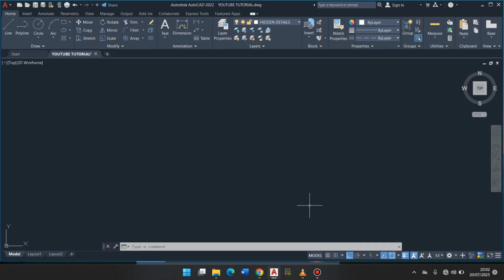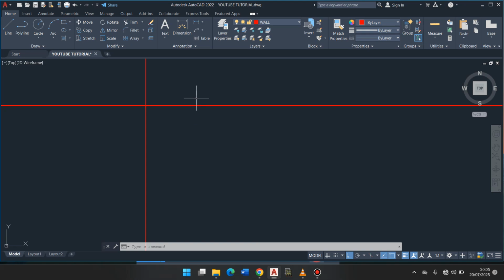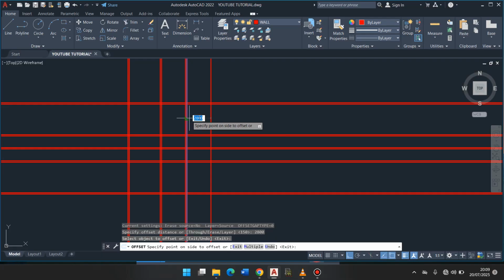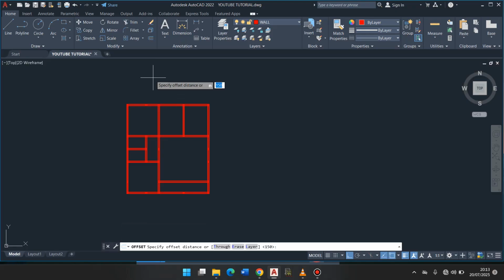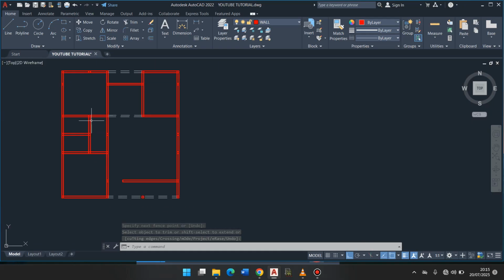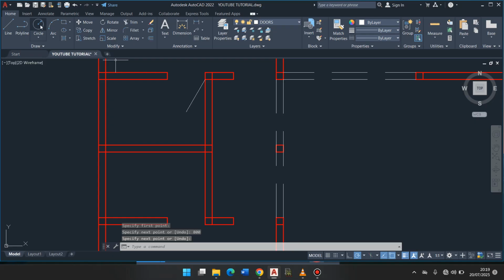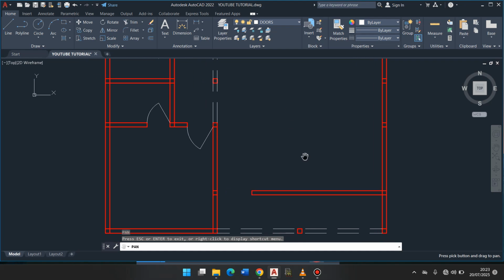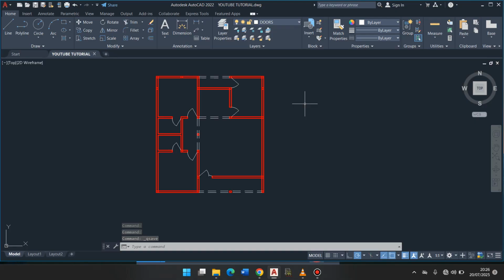AutoCAD Tutorial Part 1: Draw a Simple 2-Bedroom Apartment + Door Creation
Welcome to Part 1 of this step-by-step AutoCAD tutorial series! In this video, you'll learn how to design a simple 2-bedroom apartment layout and how to create and place doors correctly within the plan.

This beginner-friendly guide walks you through drawing walls, room arrangements, and adding basic door openings using practical techniques suitable for real-world projects.

👉 In this video, you’ll learn:

How to set up and draw a 2-bedroom apartment layout

How to create doors and insert them accurately

Basic architectural layout tips for clean, organized plans

📌 Coming Up in Part 2: We’ll draw windows and add dimensions to complete the design!